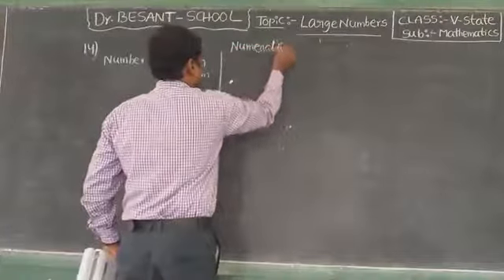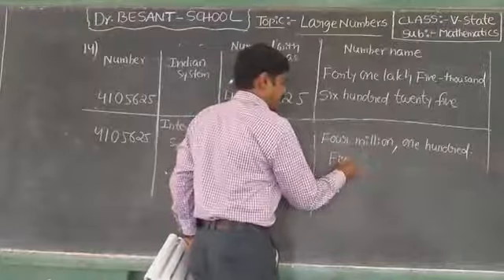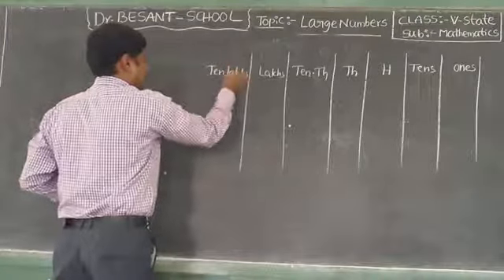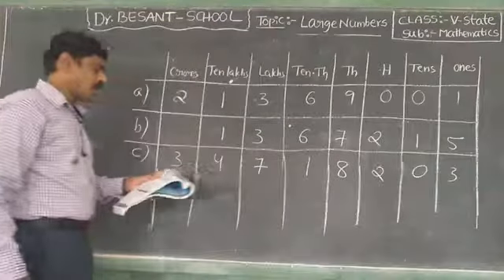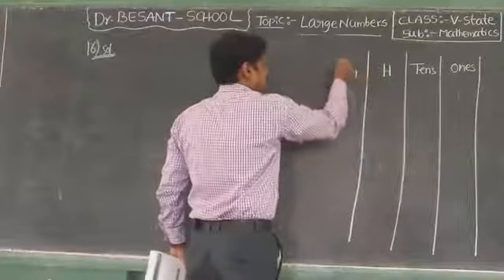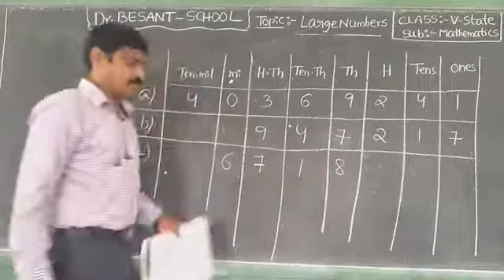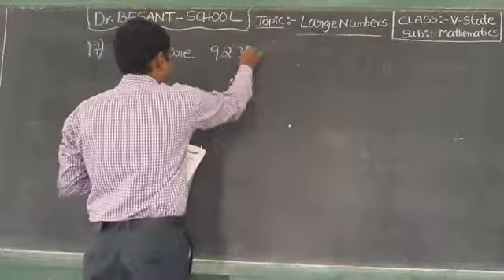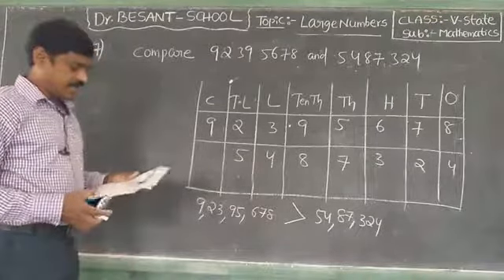MATHS V state VIDEO 38 KSN